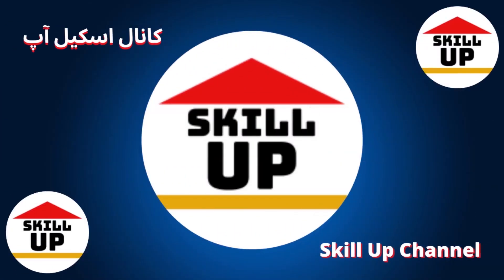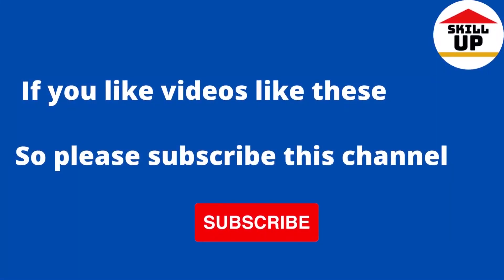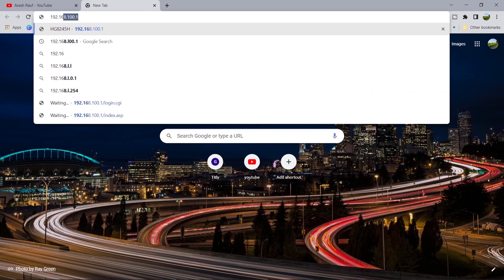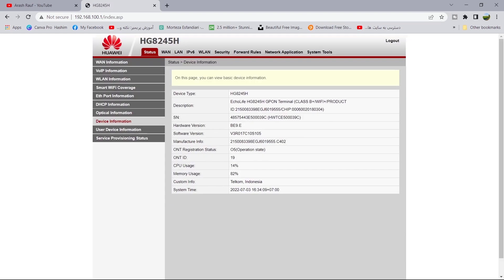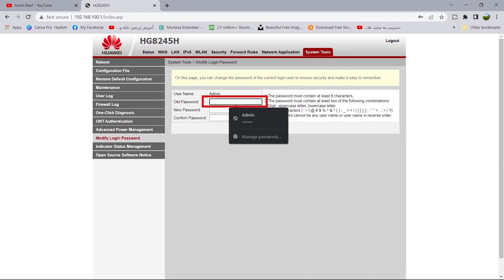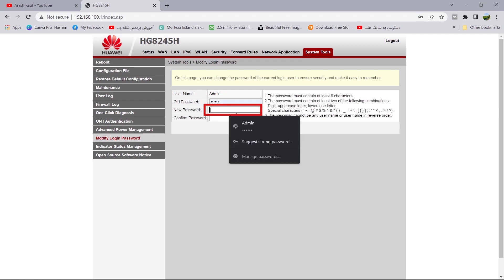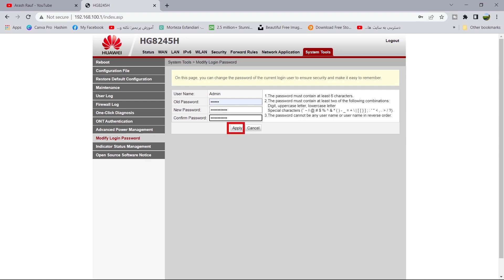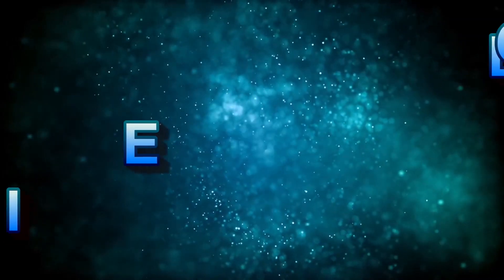How to change wifi login password Huawei router 2022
Welcome To Skill UP

In this video we are showing people how to change a Huawei router admin password, Lots of people in the world are using Huawei 4g routers but some of the users need to change their admin password but they don't know how to change the admin user name and password of the router, we hope this video will help those peoples who are want to change they are router admin user name and password.